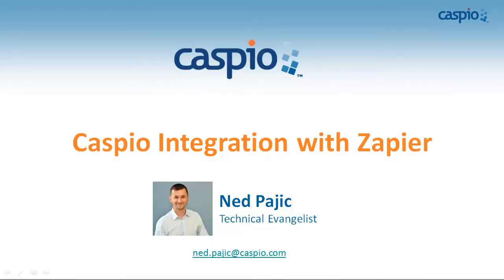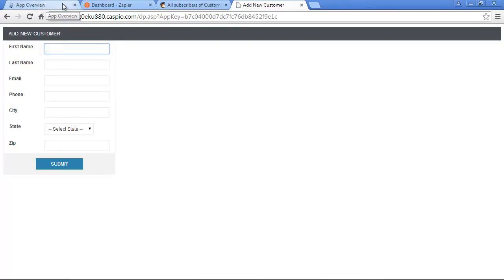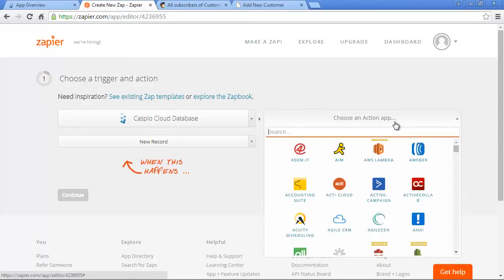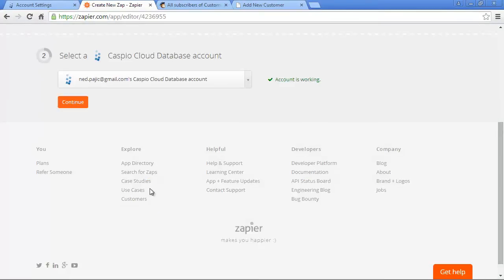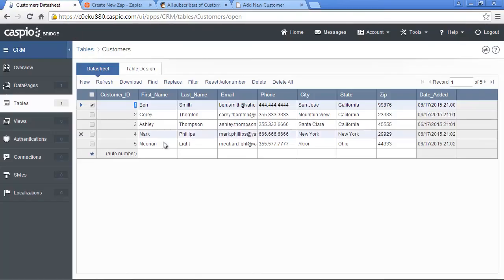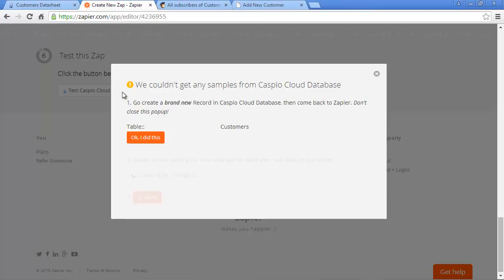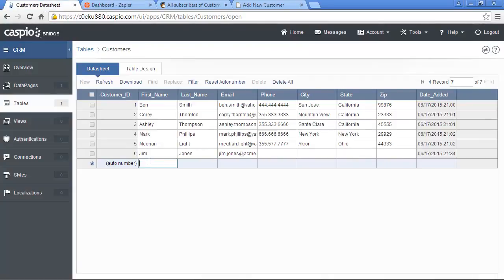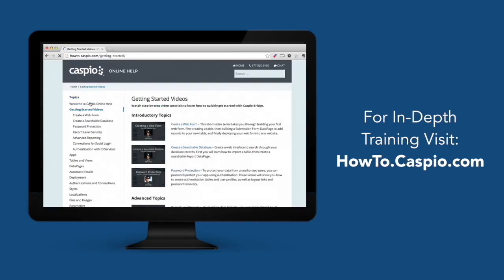Caspio Integration With Zapier - Connecting Caspio to MailChimp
In this video, we’ll show you how to integrate your Caspio applications with MailChimp using Zapier. With this easy integration, Caspio automatically pushes new database records into your MailChimp account so you can easily send email campaigns to your new contacts.